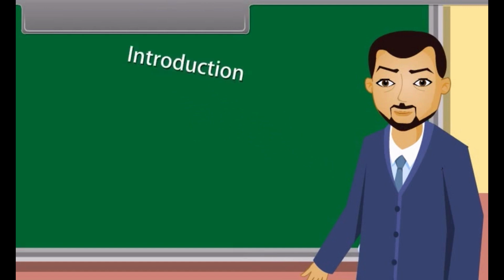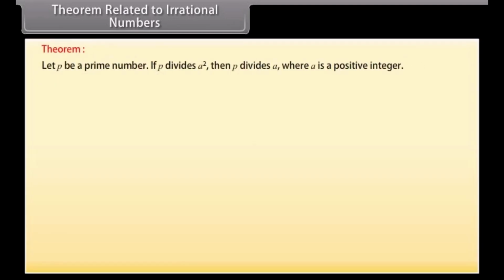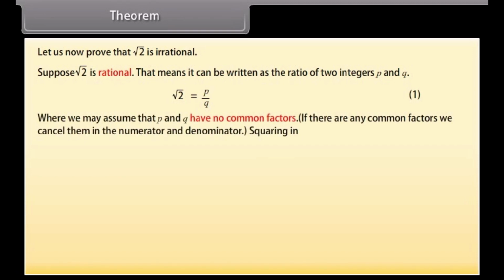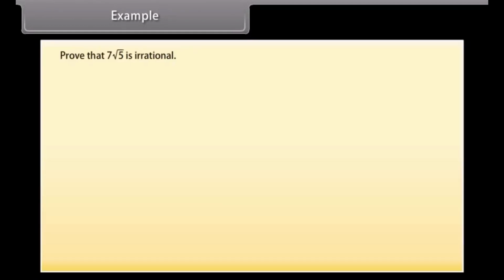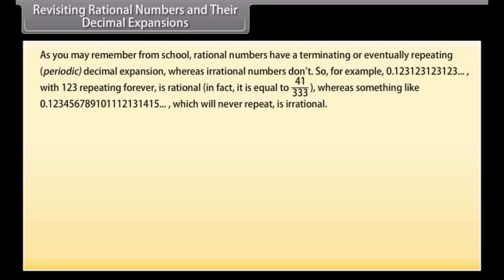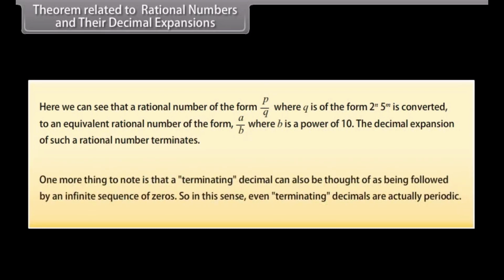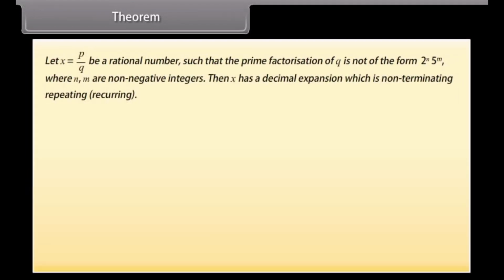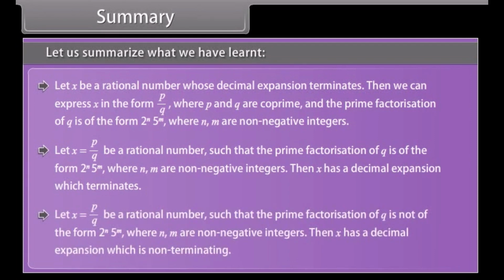REAL NUMBER II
10th Math by SANGEM RAMESH KUMAR